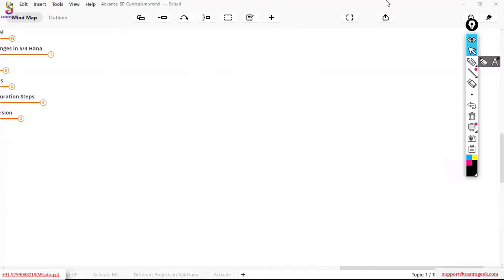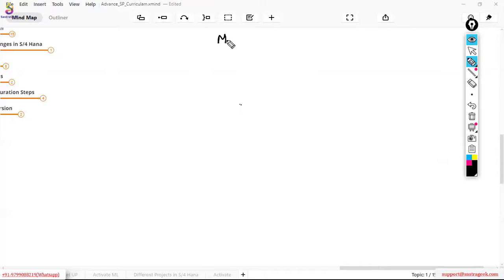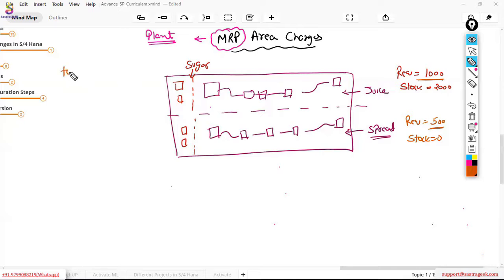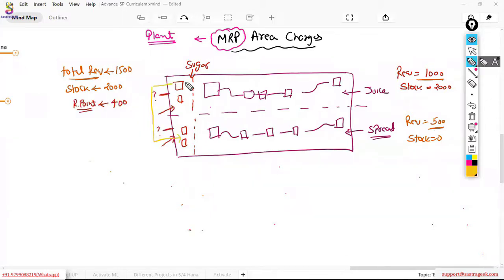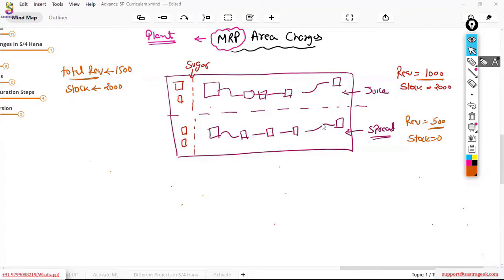MRP Area Changes and Basic of Self Service Procurement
This video explain about - MRP Area Changes and Basic of Self Service Procurement